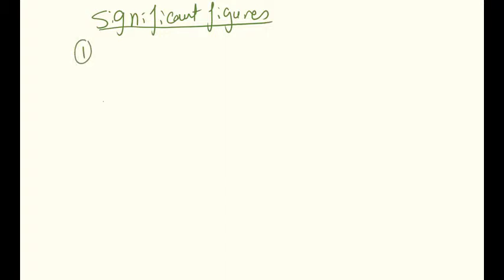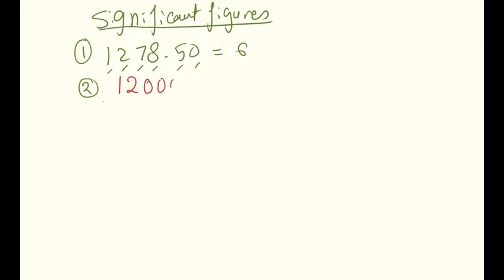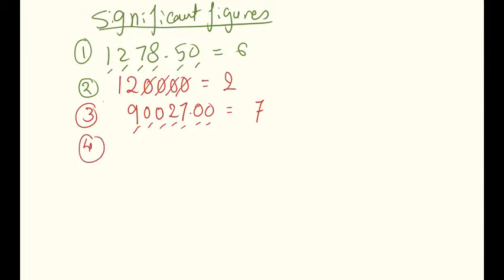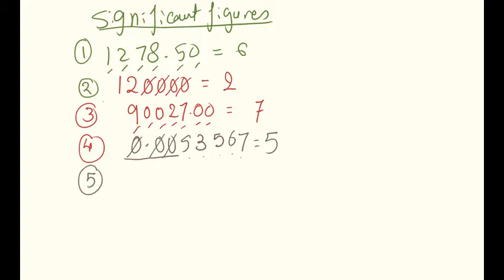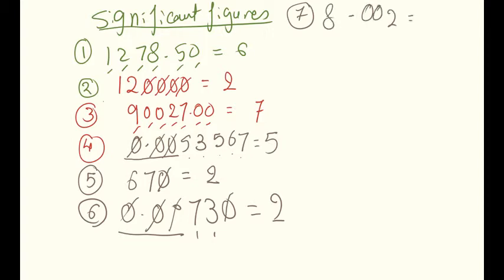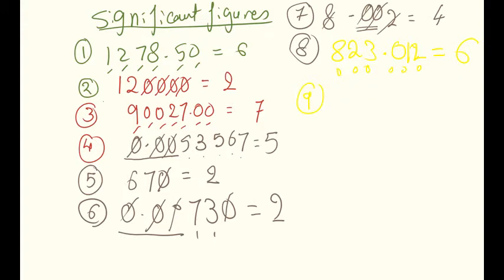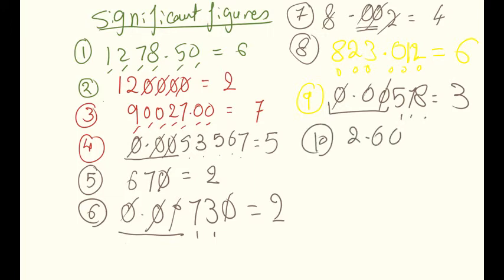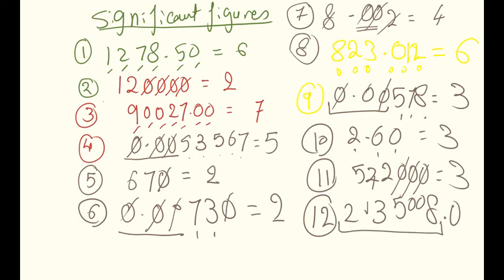practice problems on significant figures